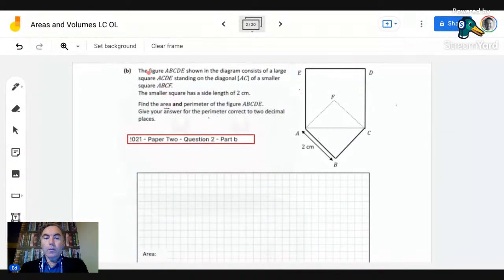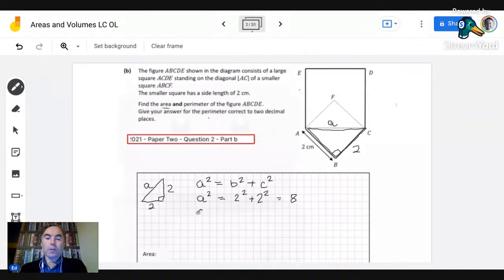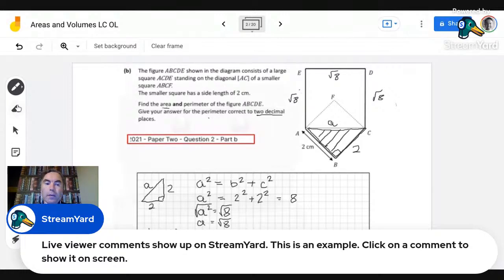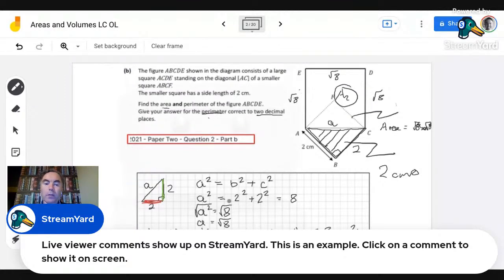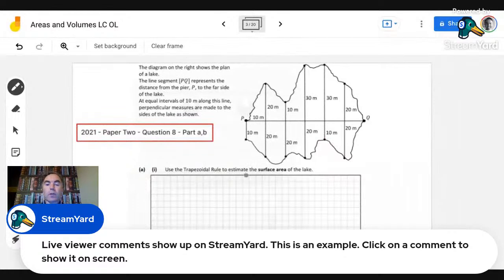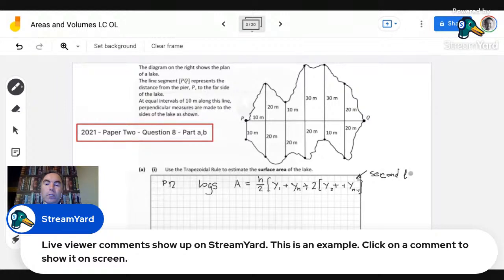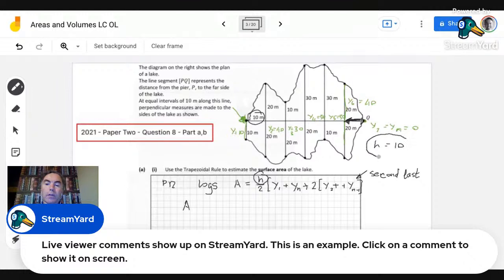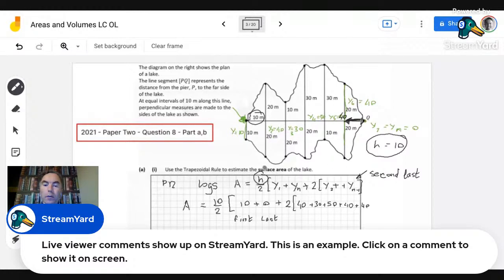Areas and Volumes Tutorial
Leaving Cert Past Papers 2021, 2020